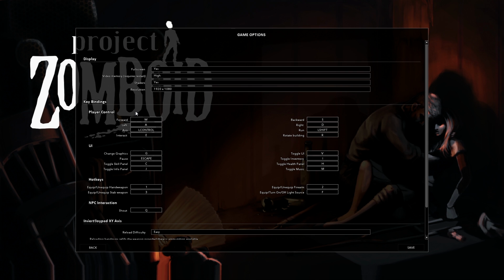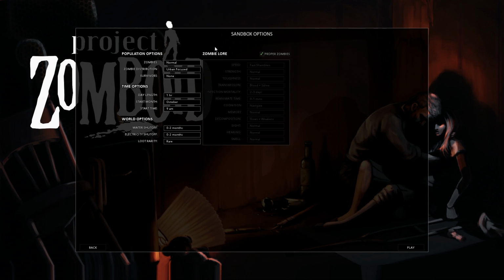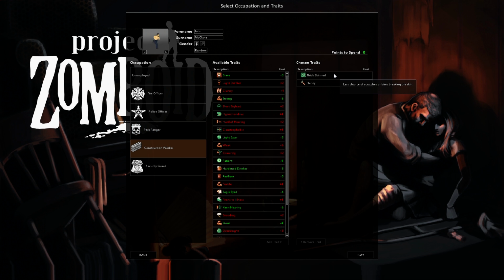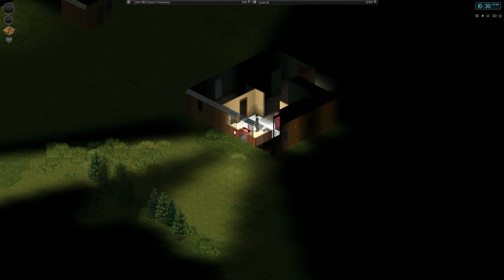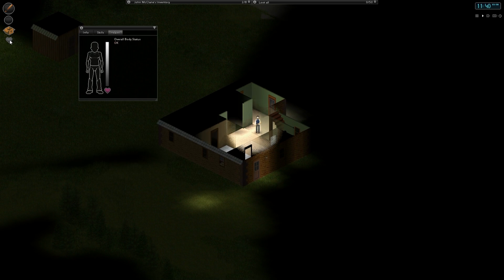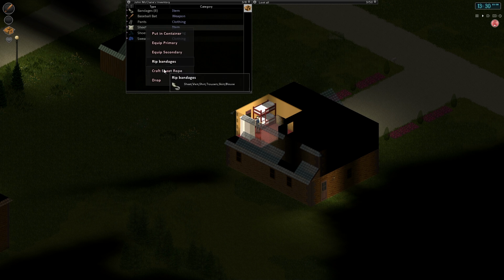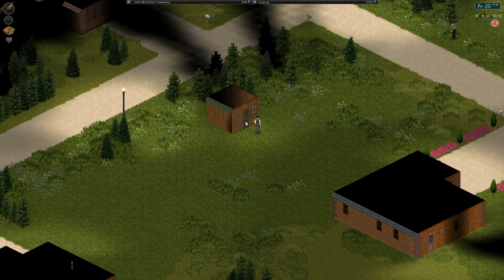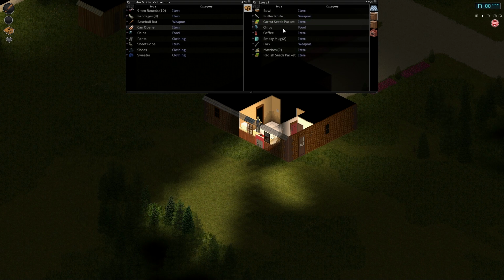◀Project Zomboid - This Is How You Died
The latest version of this isometric zombie survival horror is finally worth a first impressions.  Lets take a look at Project Zomboid!  This gameplay was recorded at 1080p which might result in difficult viewing, please watch in fullscreen for best results.